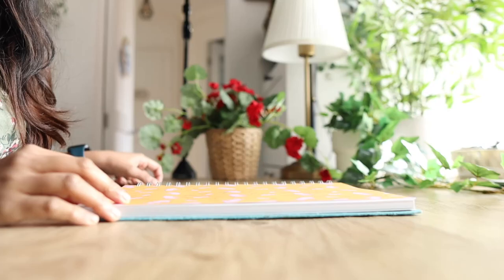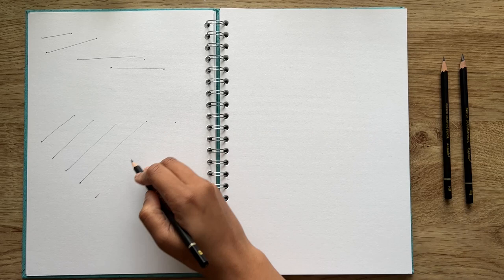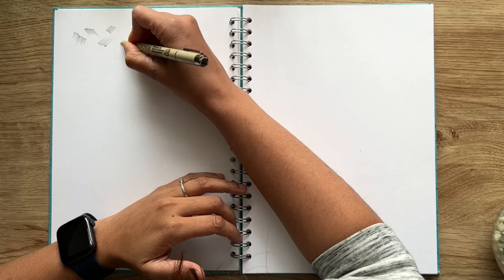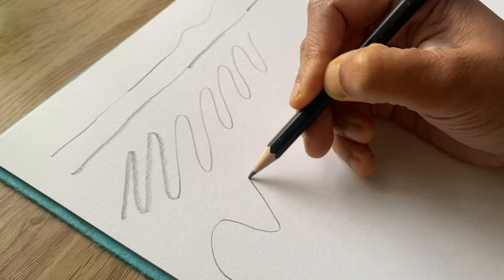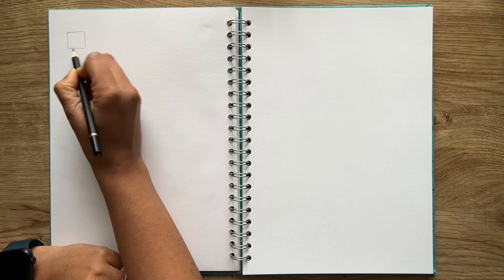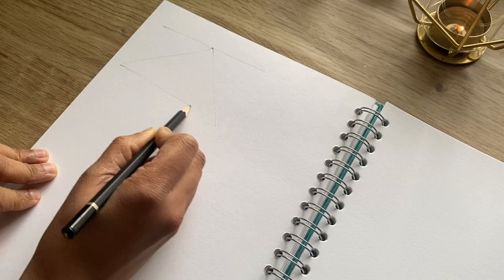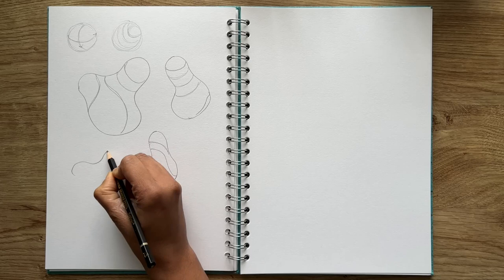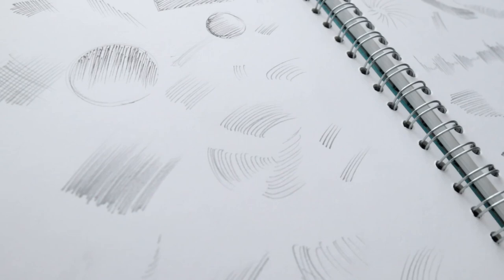Simple Drawing EXERCISES to Build Muscle Memory and Improve your Art Skills!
Hey all! In this video, I'll share some simple drawing exercises and practices that you can adapt for yourself to improve your art skills and build muscle memory.

🎨 Shop all my favourite supplies here:
Amazon India
Amazon UK
Amazon US

Why I will NEVER quit my job to be a full time ARTIST ✧ Being an Engineer + Artist

🌊Aqua: Master Water, Ocean, Waves and Seascapes with Watercolours in 30 Days

MY GEAR & SOFTWARE ✿:
📷Camera used: iPhone 13 Pro Max and Canon M50 Mk II (body and lens)
📸Lens: Sigma 16mm f1.4
🎤Rode Video Micro Compact Microphone
🎤Blue Yeti USB Microphone for voiceovers
📽️Editing software: Final Cut Pro and Adobe Audition

About me 🌺 :
I'm Geethu an artist who is passionate about everything art. I moved to the UK five years ago and is a full time aerospace engineer by profession. I'll tell you all about my life as an engineer, artist, a mother and an instructor. I love to share my process and my passion for art with you all.
I also share a lot of aesthetics, productivity tips and cute ideas with you all😘